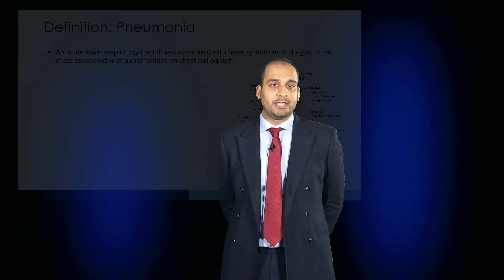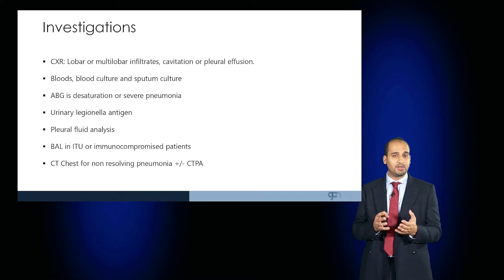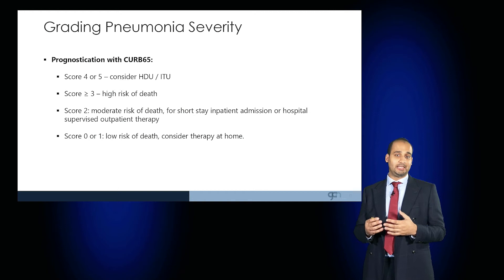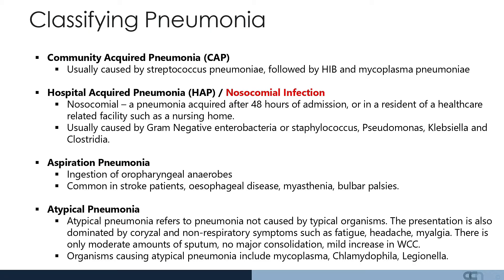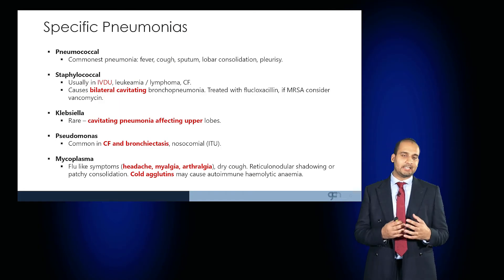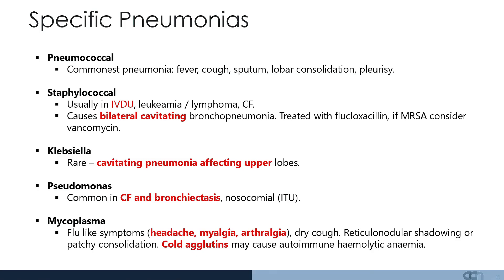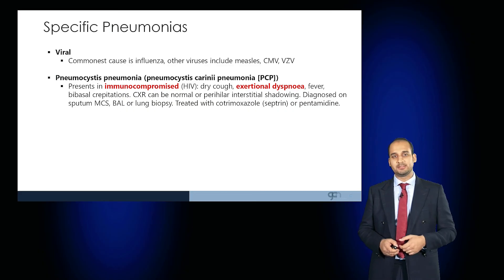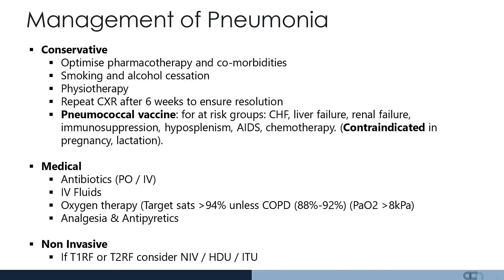Pneumonia - Respiratory - BEST OSCE Preparation for Medical Student Exams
Definition of Pneumonia
Examination findings expected with pneumonia
Clinical signs expected in Pneumonia
CURB-65 score for prognostication
Classification of pneumonias
Investigating patients with pneumonias
Management of pneumonia